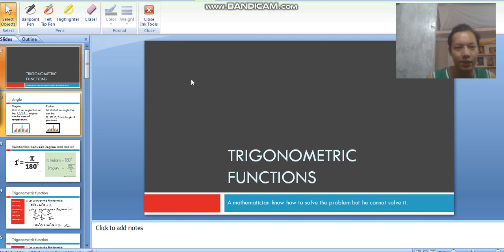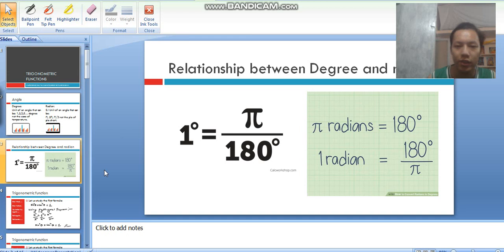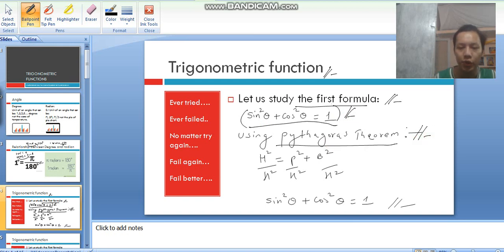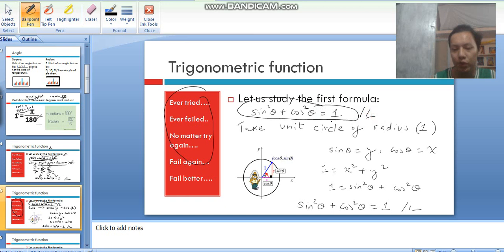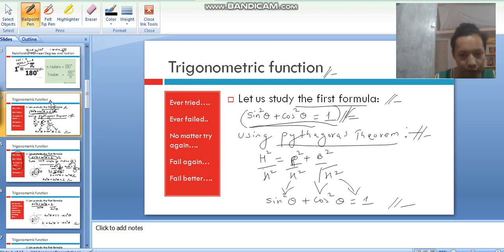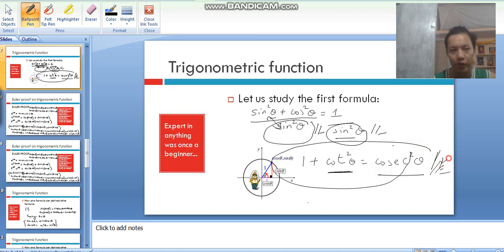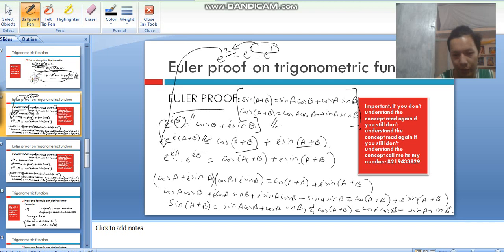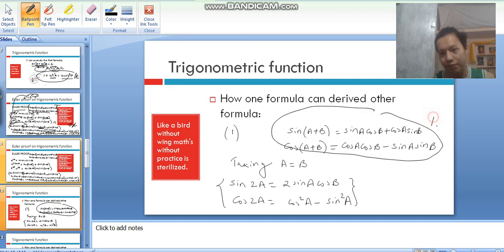Trigonometry slide share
Video maker has only permission for making 10 min video next video after it will coming soon.